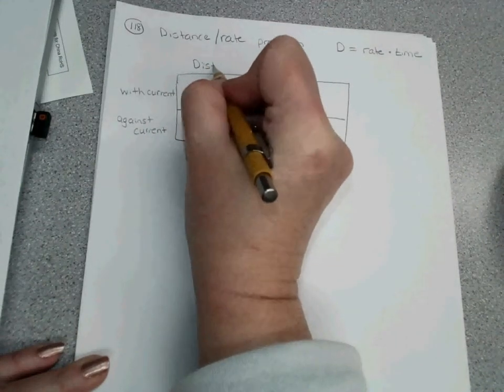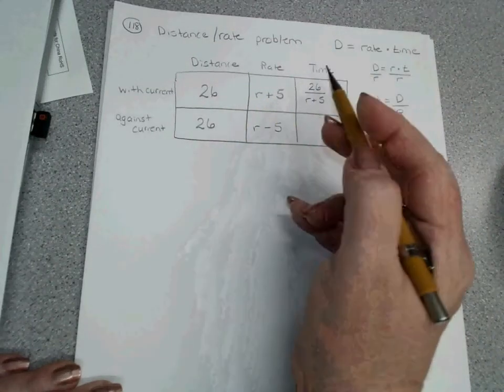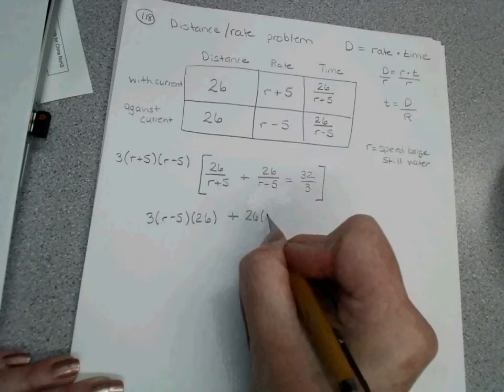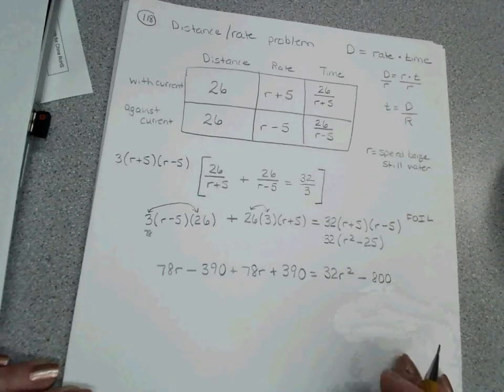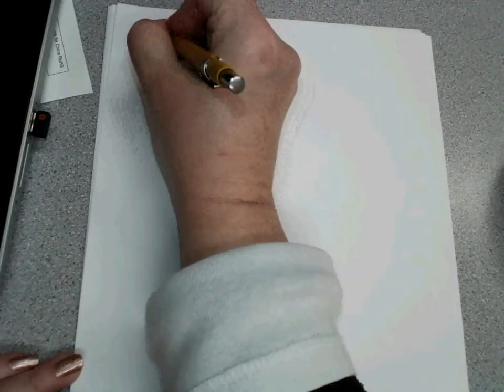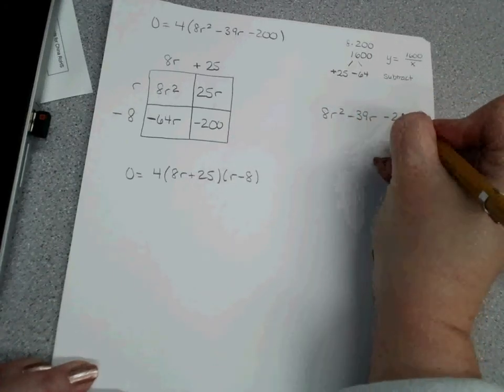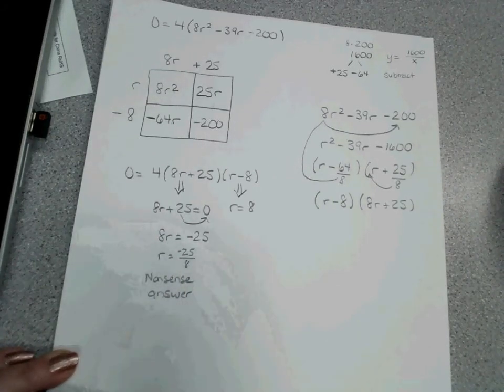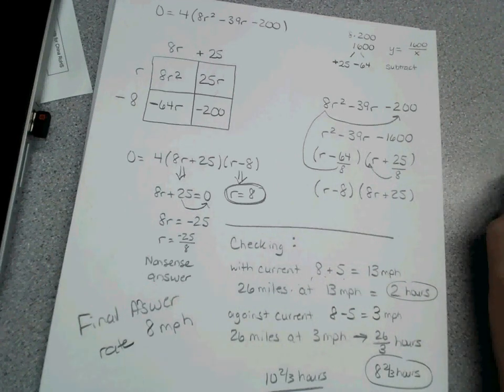Example 118 from Packet-Real World Applications of Rational Equations-Distance=Rate x Time